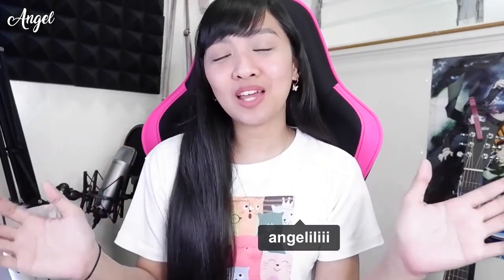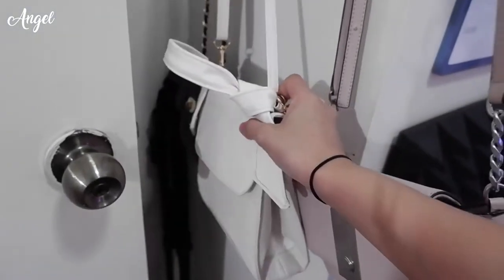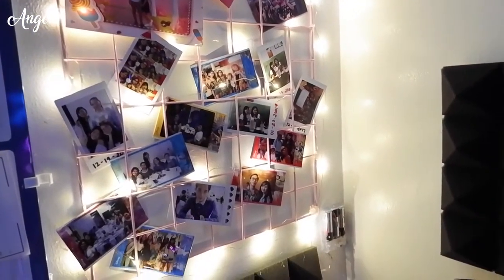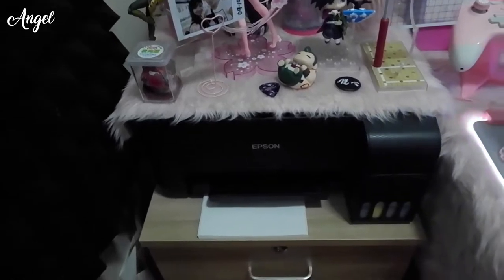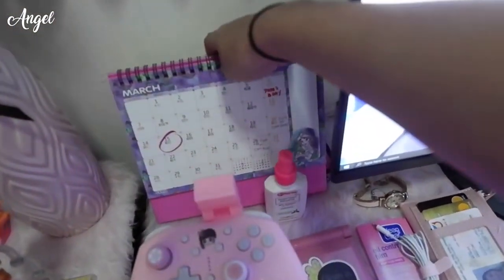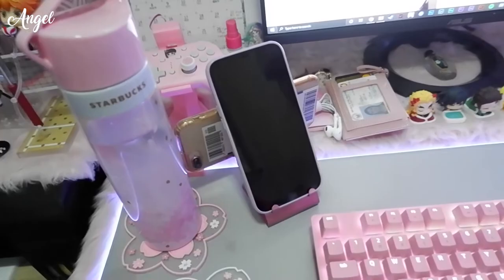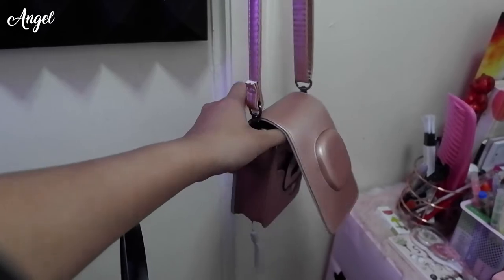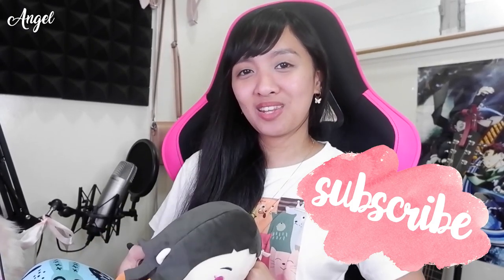BLACK PINK GAMING/HOME OFFICE TOUR | Angel Bringas 🌸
GADGETS/SOFTWARE USED:
Adobe Premiere Pro CC 2018 (for video editing)
Adobe Audition 2019 (for song cover)
Adobe After Effects (for intro)
Adobe Photoshop (for thumbnails)
Fujifilm X-A7 15-45mm
Go Pro Hero 7 Silver
DJI Spark
Meike 35mm 1.7